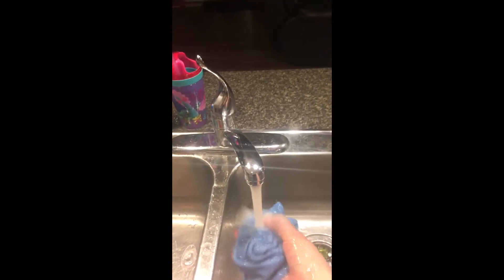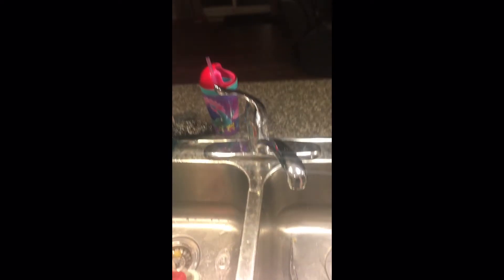enviro cloth flash sale